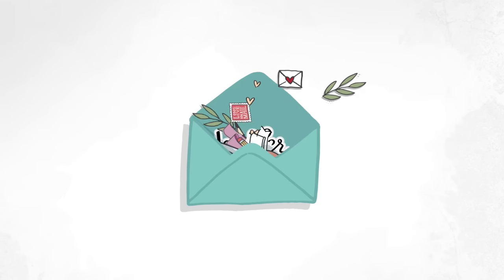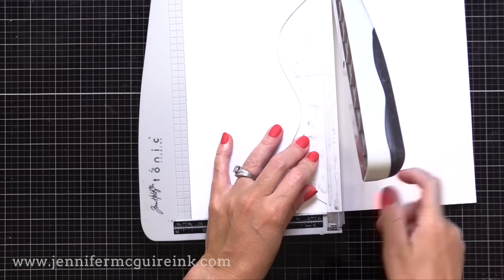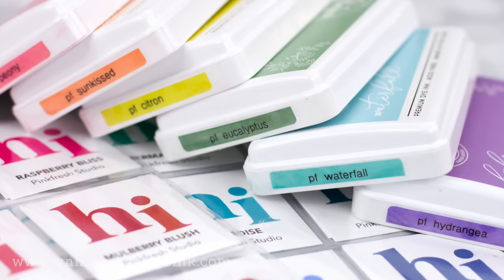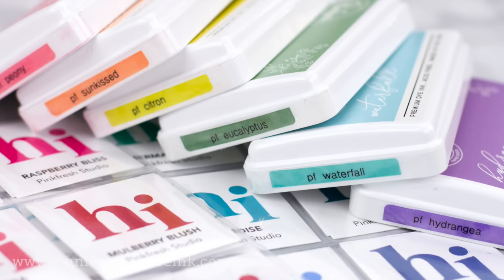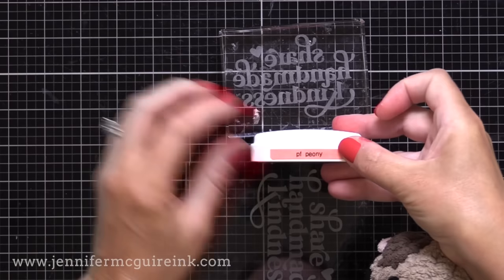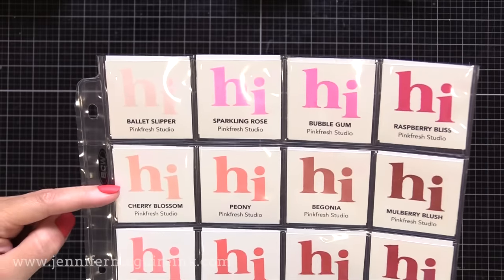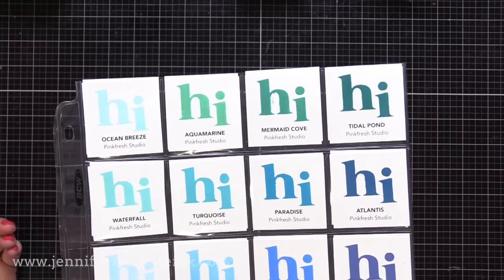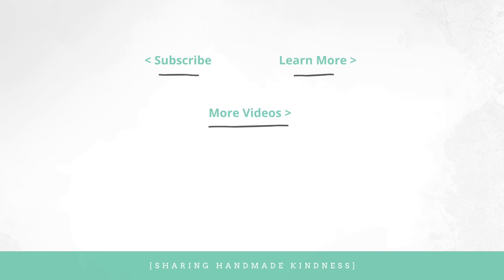Ink Labeling and Swatching... and an Update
How I label and swatch my inks.

▬▬▬▬▬  SUPPLIES ▬▬▬▬▬

* Pinkfresh NEW Ink Release!

• FREE Ink Swatch Downloads!

• Labels for Ink Pads
• Another option for making color labels - just cut these sheets

• P-Touch Label Maker (Shown In Video)

• P-Touch Label Maker (NOT Shown In Video - can hook up to computer)

• Brother P-Touch Label Maker for Computer

• 9mm Clear Label Maker Tape

• Coin Pocket Pages For Ink Swatches

Thank you for your support of my videos! I work diligently to bring you the best information I can. All products were personally purchased... except the products with the asterisks which were gifted/provided/sponsored by the company with no expectation – not for payment. (Head here for more details This video was not paid and I did it only because I liked the product. The information provided in this video is based on my own personal experience. I am not an expert nor do I work for these companies... I am not on any design teams. I just am sharing what *I* like.

▬▬▬▬▬ FIND ME ▬▬▬▬▬